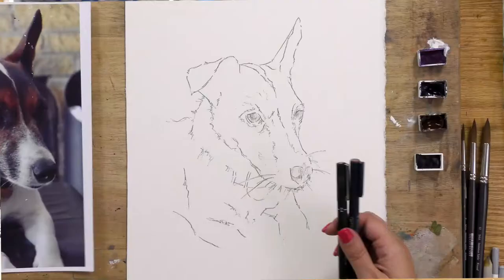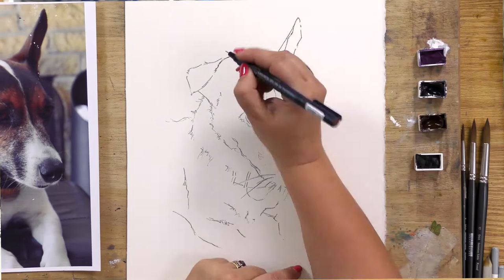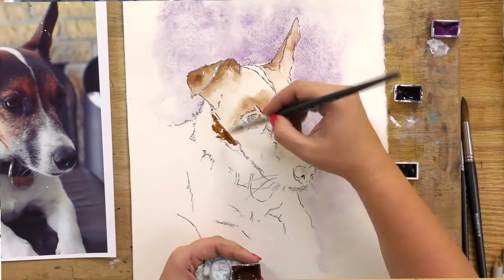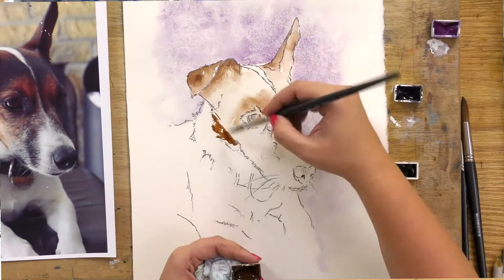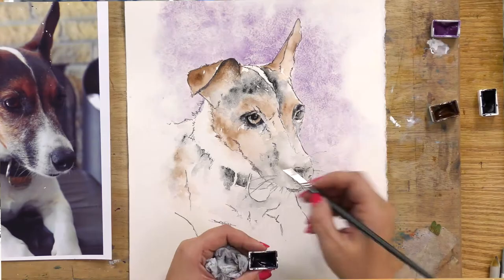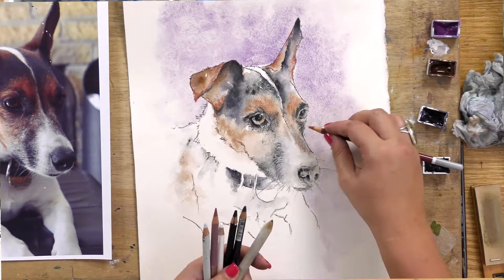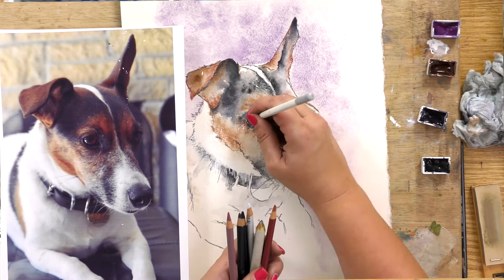Online Learning: Video on Demand - Troy in watercolour and pastel pencil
Artist Alison C. Board has many animals but not many are more beloved than her Jack Russell Terrier - Troy. Capturing his personality in watercolour and pastel pencil brings him to life on the page and these techniques will help you with your future animal portraits.

ONLINE LEARNING Alison has created an exciting series of online learning videos to give you the skills, confidence and support to pursue painting. Alison will guide you through a series of experimental techniques you can use to achieve loose, expressive mixed media paintings.